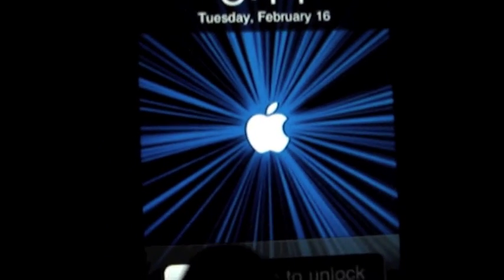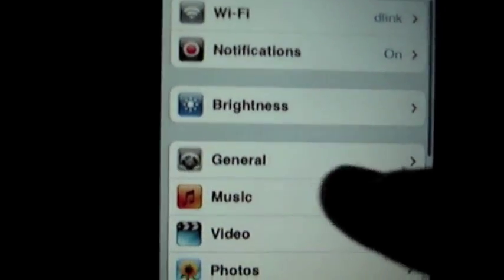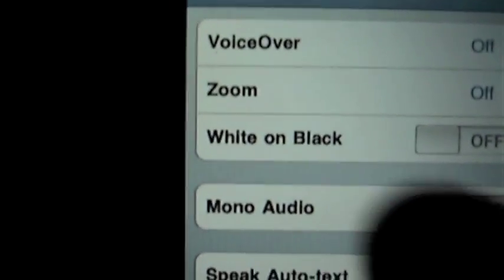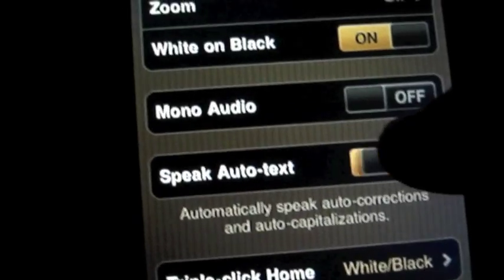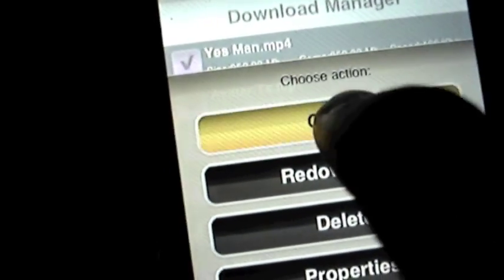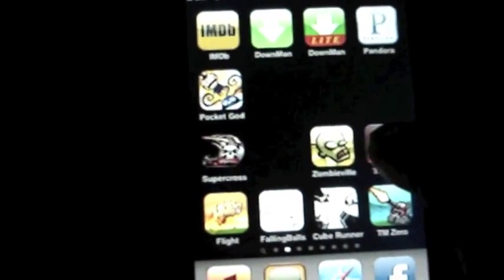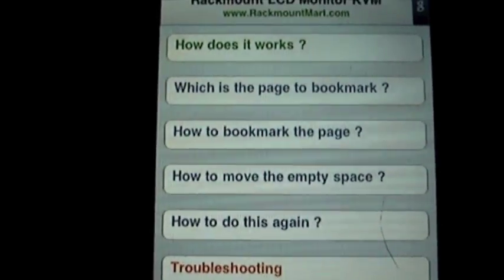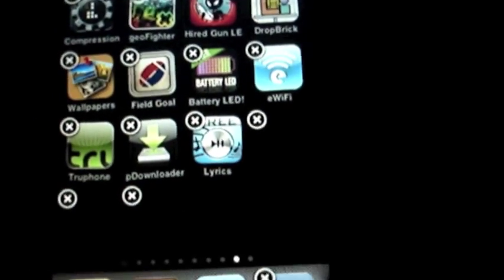How To Change Ipod Touch Background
Be able to change ipod background/theme from black to white and put spacers on app pages to create any design you want to. Link to blank app's   iempty.tooliphone.net or iempty.free.fr